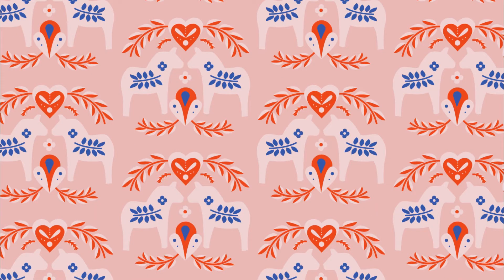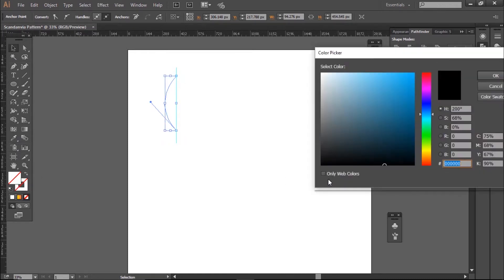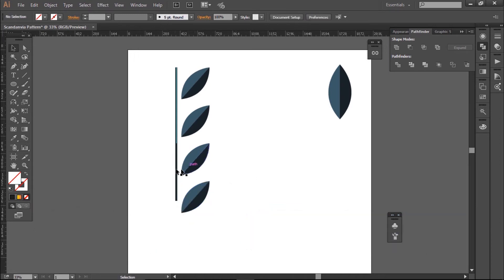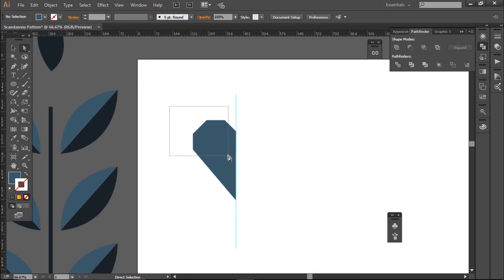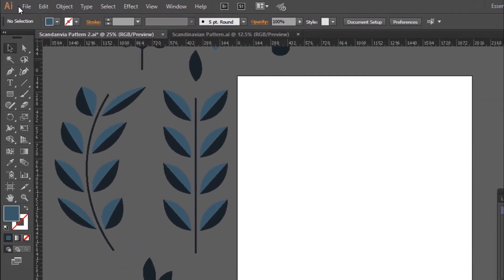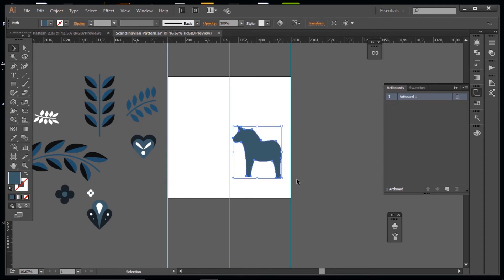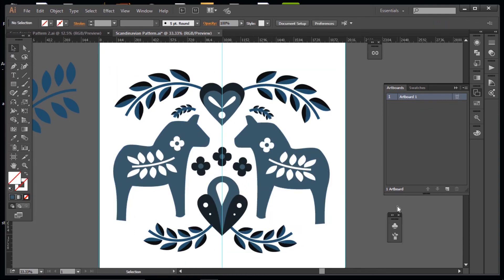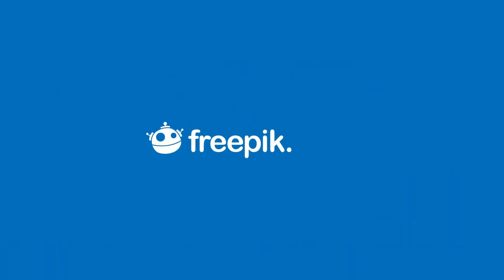Graphic Design: Make a Scandinavian Pattern (beginner) | Freepik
Traditional Scandinavian Patterns combine natural and animal motifs to create beautiful patterns. Join me on this short video tutorial to learn how to make your own in Adobe Illustrator.